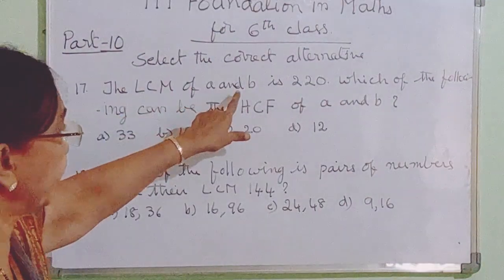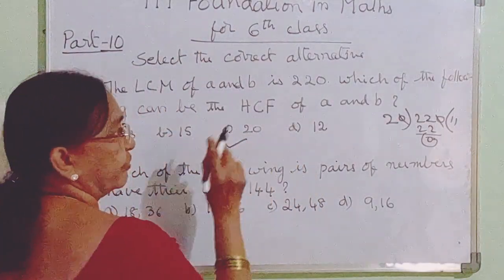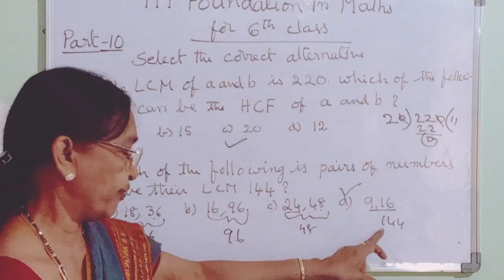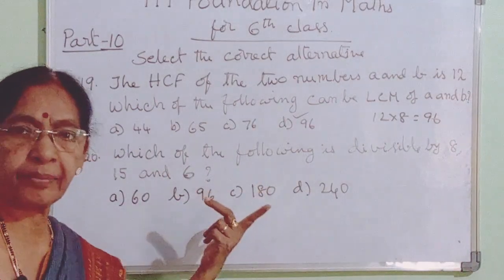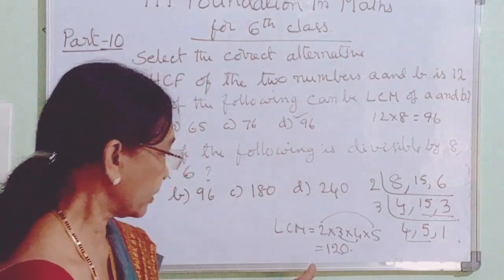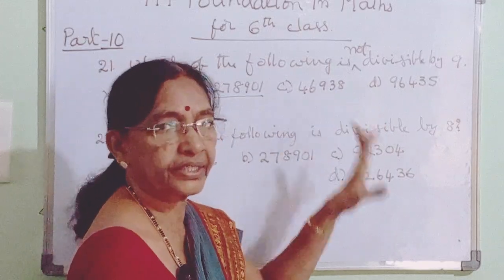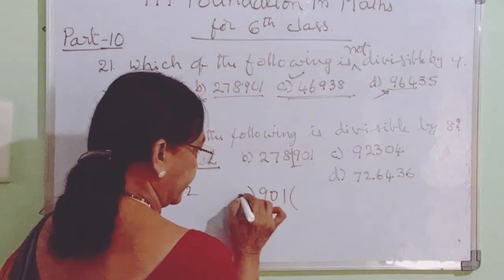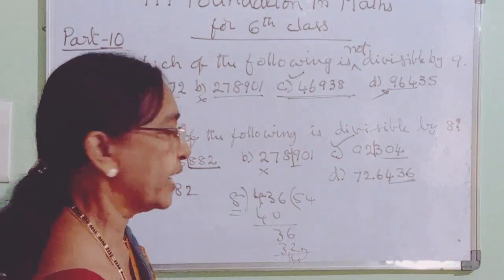IIT foundation in maths for 6th class students. factors and multiples. test your concepts. exercise